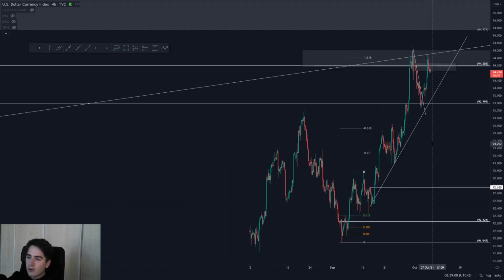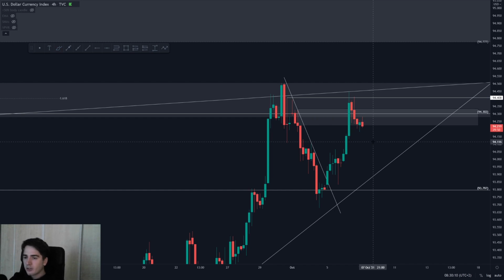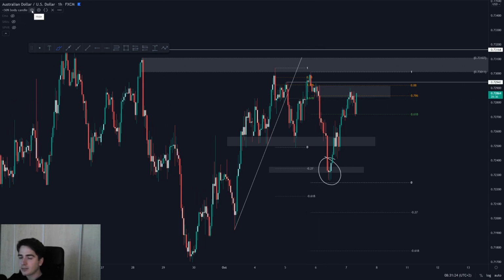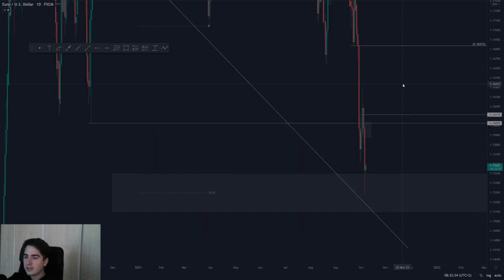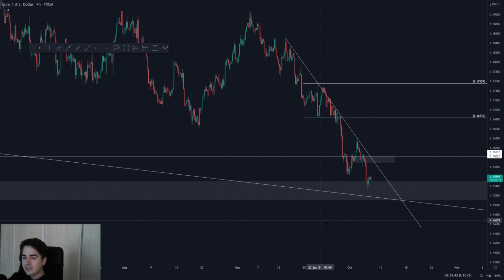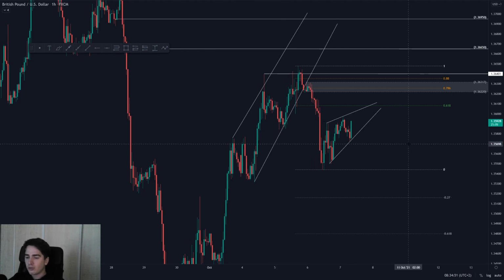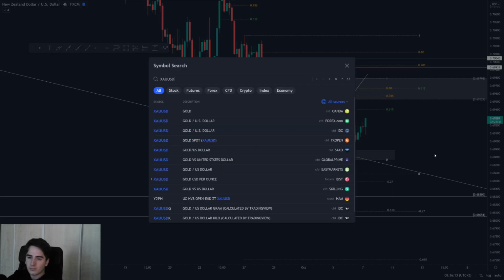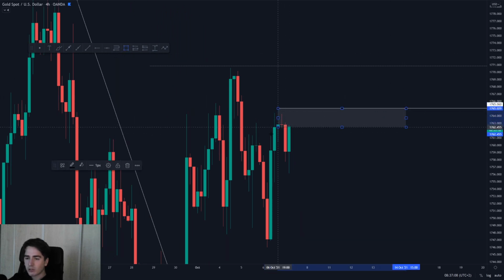GBPUSD, EURUSD, NZDUSD, AUDUSD, GOLD & DXY - Daily Forex Market Analysis - Volume 126.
Timecodes
00:00 - Welcome
00:21 - Intro The Trading Academy
00:29 - DXY Analysis
02:29 - AUD / USD Pair Analysis
04:16 - EUR / USD Pair Analysis
05:36 - GBP / USD Pair Analysis
07:01 - NZD / USD Pair Analysis
07:58 - XAU/USD
09:32 - Thank you!